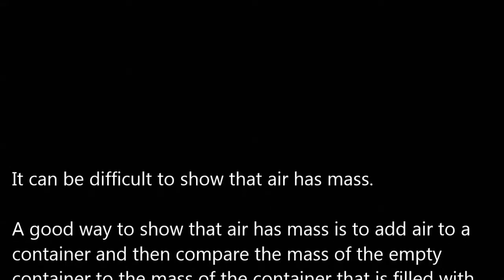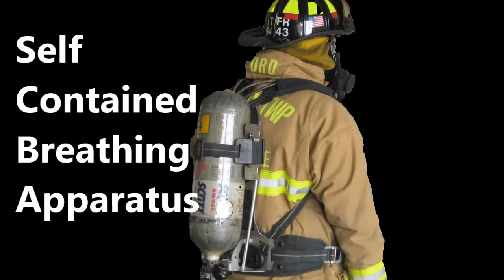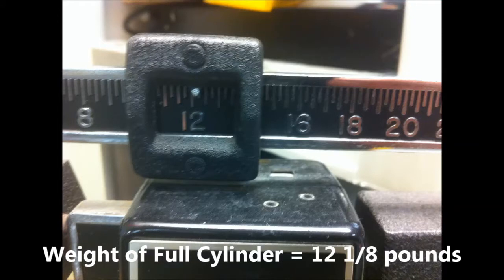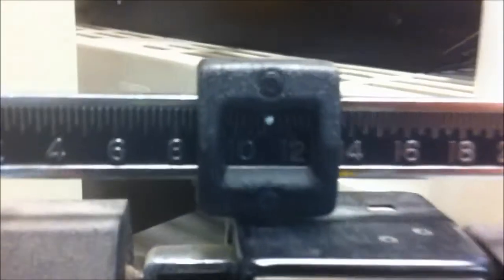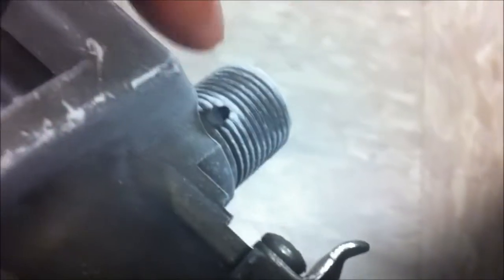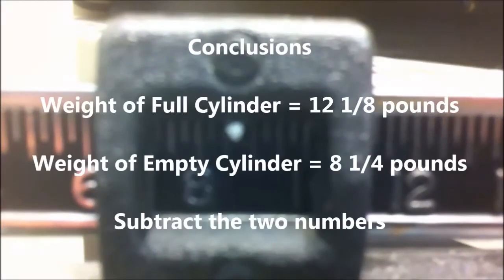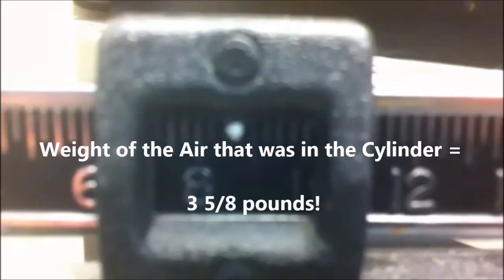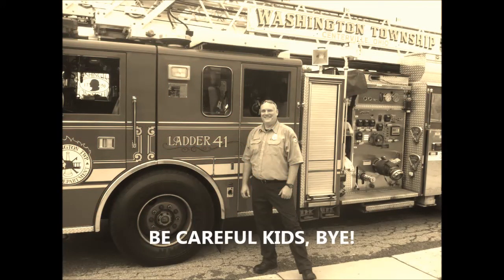Using SCBA to show air has mass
Does air have mass?
I use an SCBA tank to show air has mass.